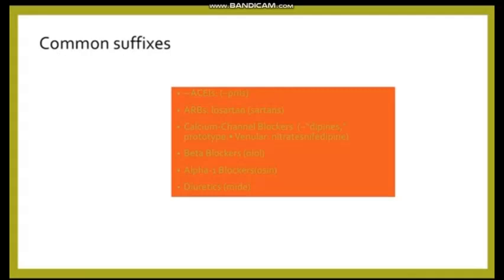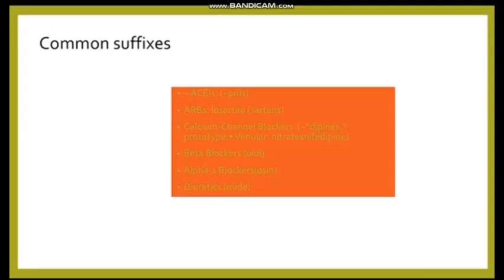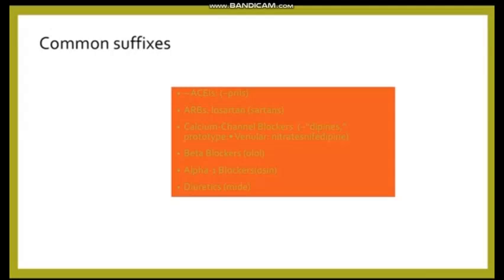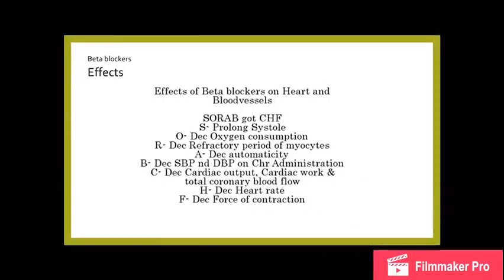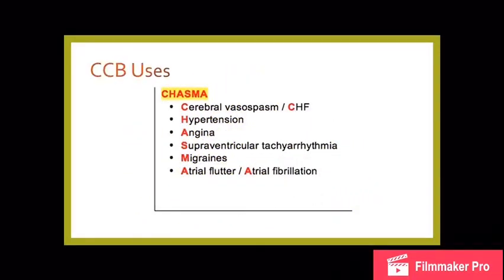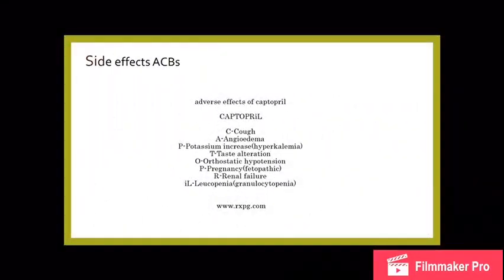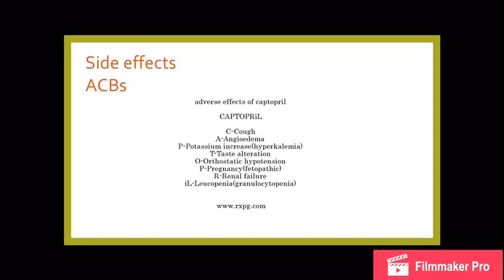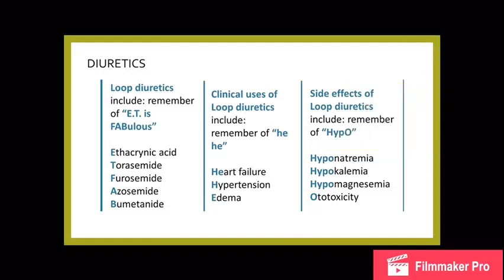Anti hypertensive drugs part 1. (quick review)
A quick review before the exam about anti hypertensive drugs.
and easy ways to remember them.